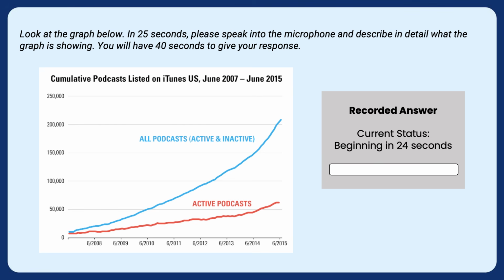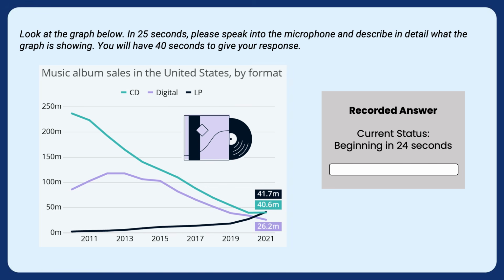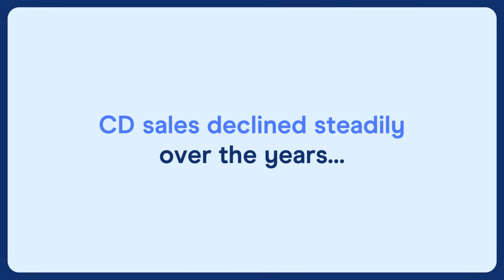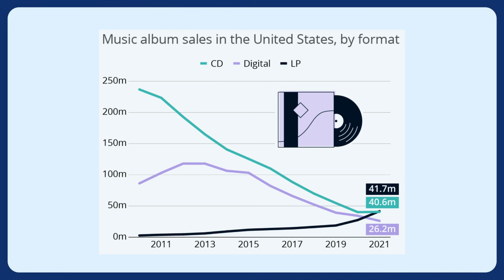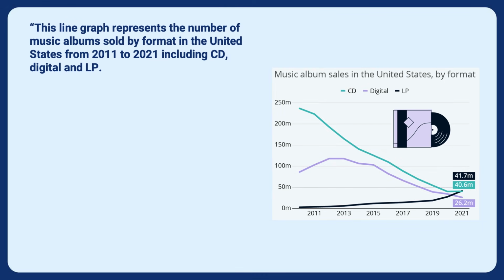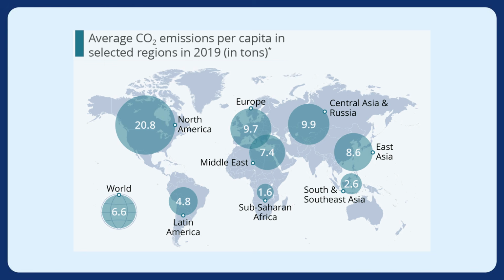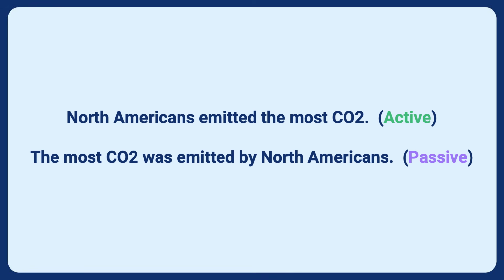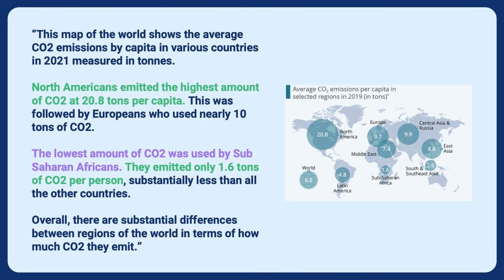Describe Image for PTE Speaking 2024 with Answers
Get PTE Describe Image Tips and Test Examples by watching this video! PTE Academic Expert Teacher Jay explains how describe image for pte works by taking you through two test examples that you could see on test day.

Get more Describe Image Practice Questions by signing up to E2

Introduction 00:00
PTE Describe Image Test Example #1 01:30
PTE Describe Image Test Example #2 06:19
Conclusion 09:12